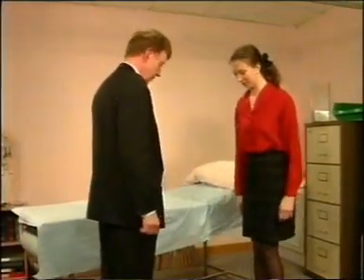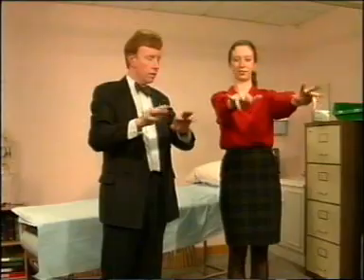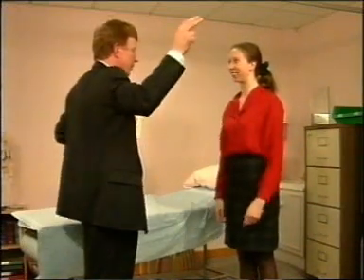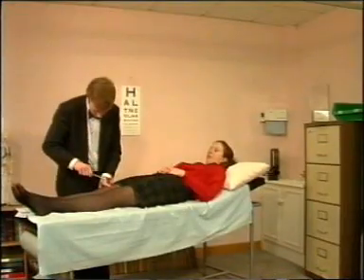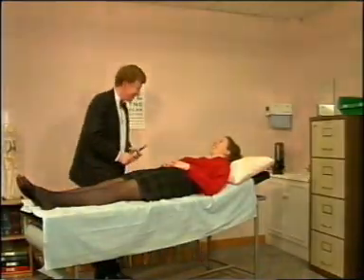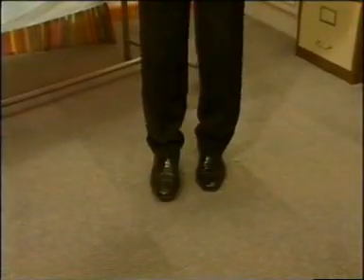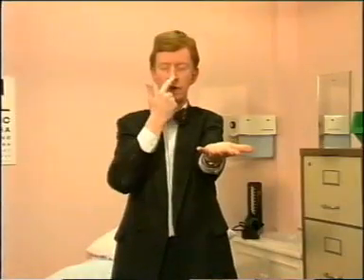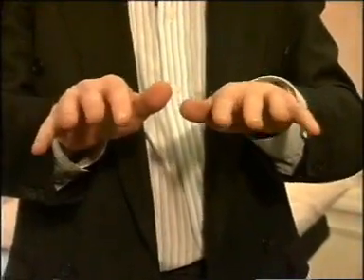3 minute neurological examination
An excellent neurological examination for General Practice where the purpose is to exclude serious pathology in headaches,